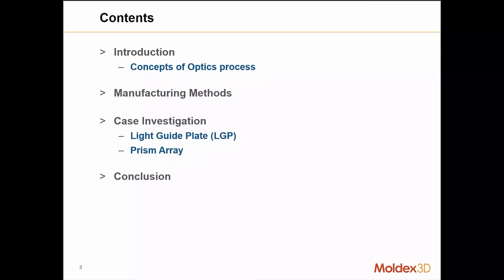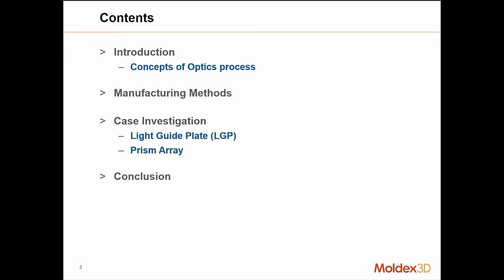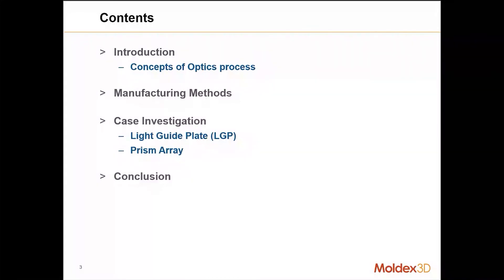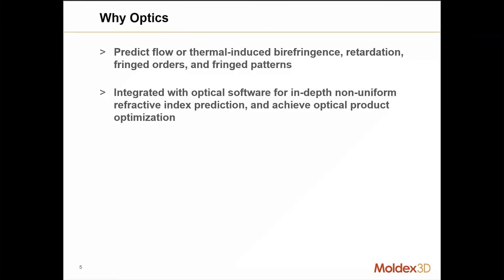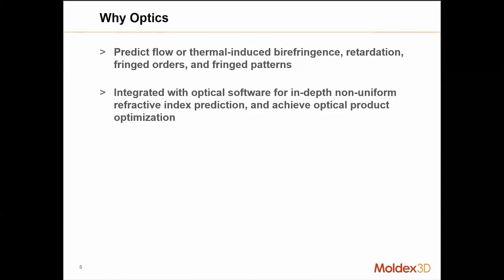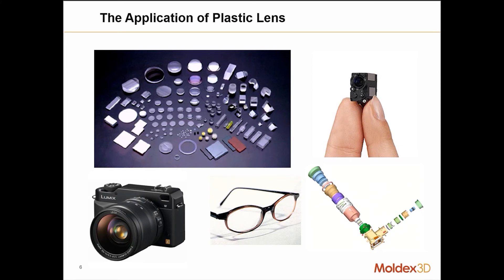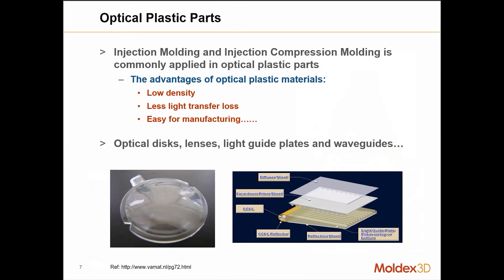Compression vs Injection Molding for Optical Lenses Manufacturing｜Intro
Moldex3D Webinar2021｜Compression vs Injection Molding for Optical Lenses Manufacturing｜Intro
Moldex3D Flow analysis software is a very powerful tool used to identify molding problems and then verify the solutions. There are many factors that can affect the accuracy of these analyses. In this webinar, we will illustrate several examples of these factors, within the mold and external to the mold, that cause those errors and how to improve them.

Any unauthorized replicate, download, reproduce, transcribe activities that violate Copyright law and related laws or regulations will be claimed.